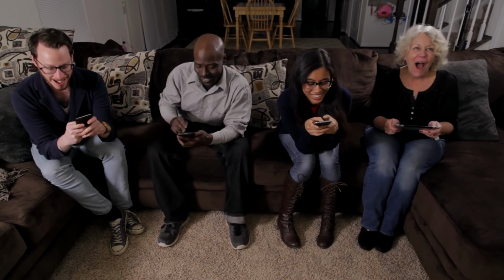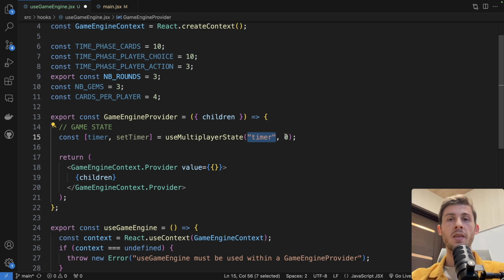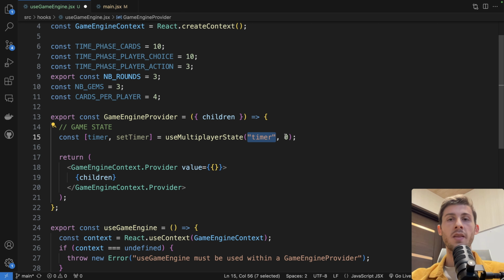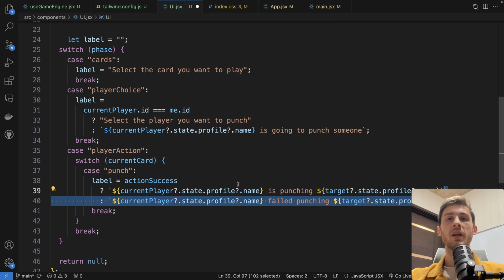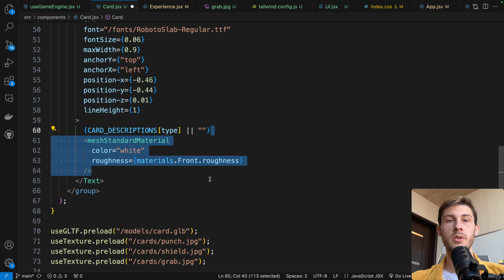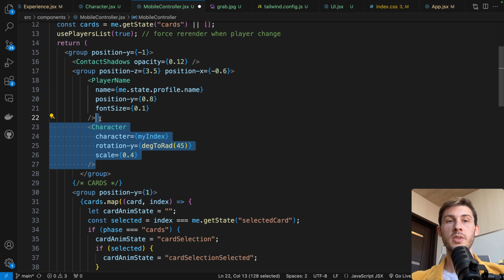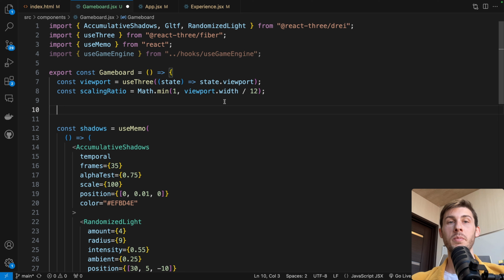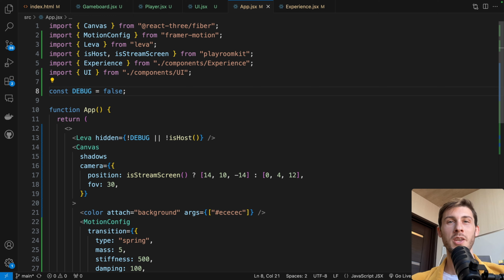Build a Multiplayer Card Game w/ React Three Fiber & Playroom Stream Mode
Let's learn how to make a 3D Multiplayer Card Game with JavaScript w/ React Three Fiber and Playroom Stream mode

00:00 - Intro
01:44 - Project Setup
02:18 - Game Engine Explanation
04:59 - useGameEngine
07:11 - Playroom Multiplayer State
10:55 - Multiplayer Game Logic
25:29 - User Interface
32:01 - Learn React Three Fiber
32:20 - 3D AI Generated Cards
40:14 - Player Avatars
43:51 - Mobile Controllers
53:33 - Playroom Stream Mode
55:43 - Streamer Gameboard
01:00:42 - Player
01:05:06 - SFX
01:08:23 - Final Result
01:09:37 - Thank you